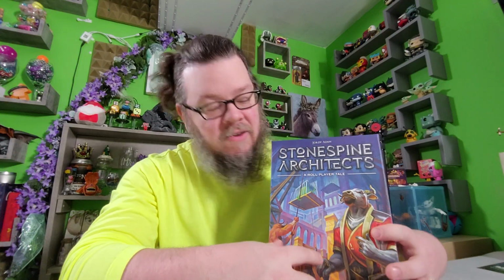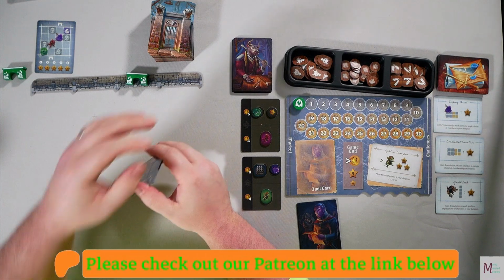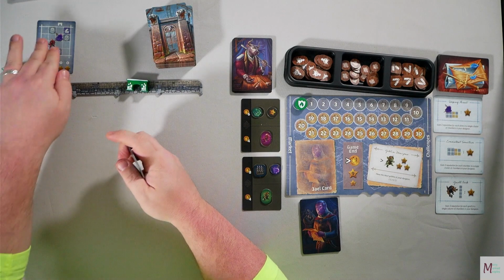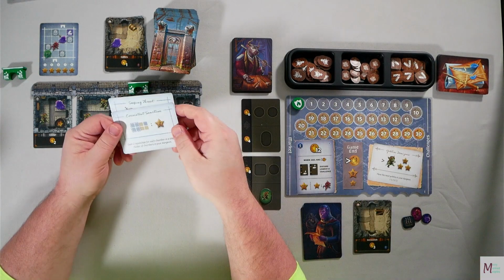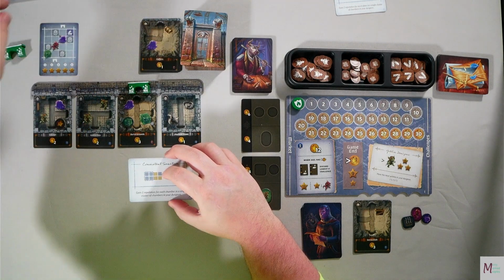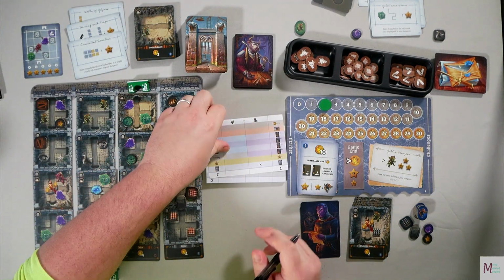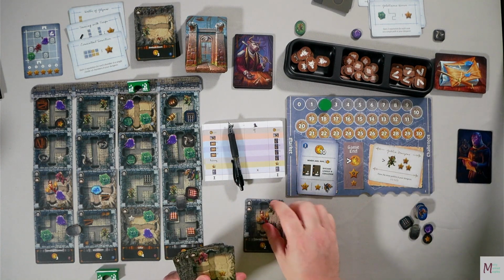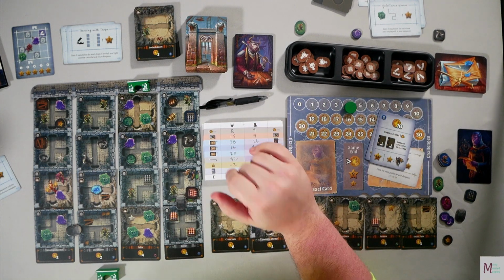Do You Want To Build A Dungeon? - Stonespine Architects Solo Play by The Groom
We have ventured into the Roll Player universe many times on this channel. Well, today we are venturing back into it yet again. This time we are trying to build the best dungeon. So join me as I take on Jael, the solo mode of the game.

00:00 Start
00:54 Rules
03:00 Round 1
11:28 Final Round
14:33 Scoring